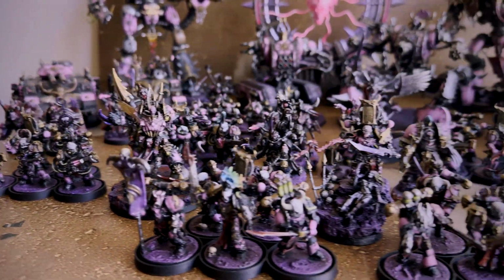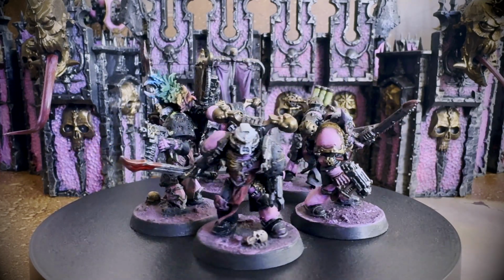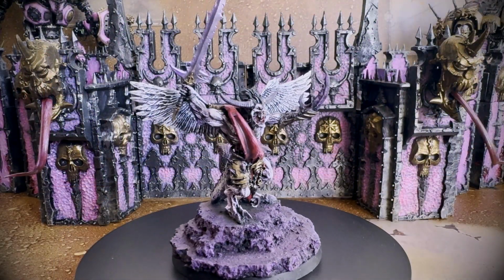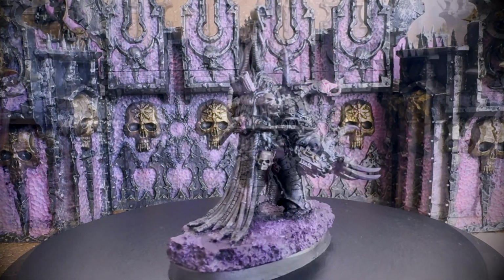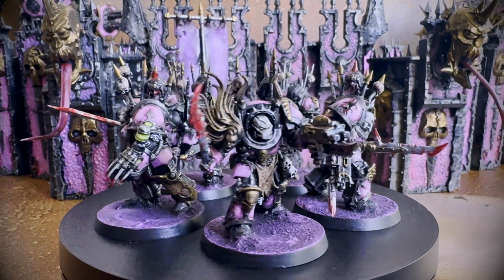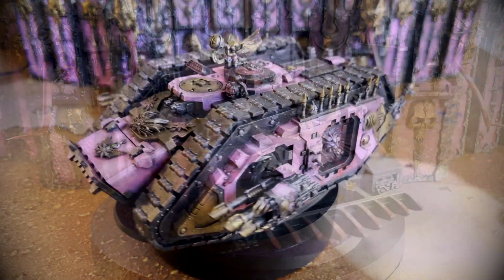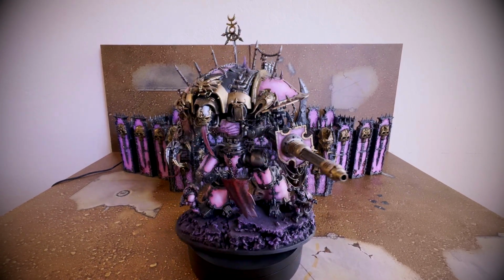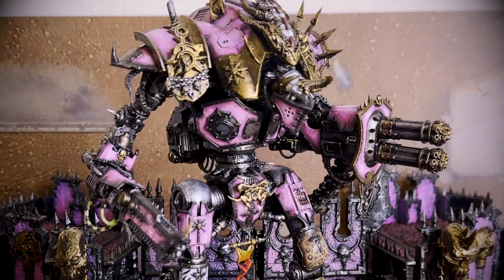Emperor's Children 4,000 Point Custom Army Showcase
This is a showcase of my Emperor's Children army for Warhammer 40,000. Intro art is drawn by me. Music used is Stillborn City by Susumu Hirasawa and Noone Love You by Akira Yamaoka.